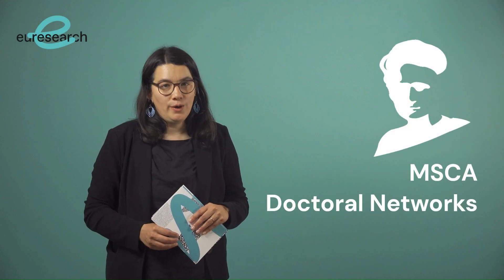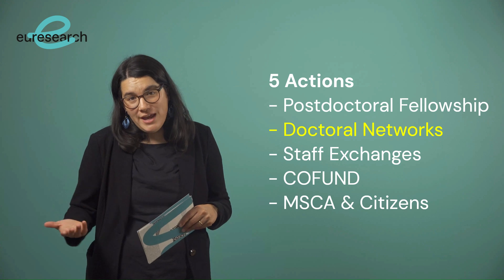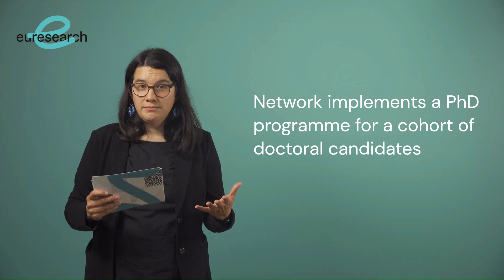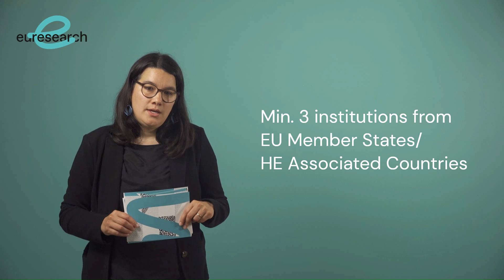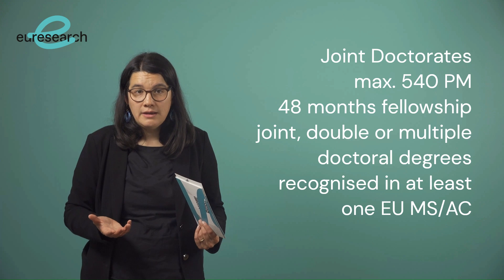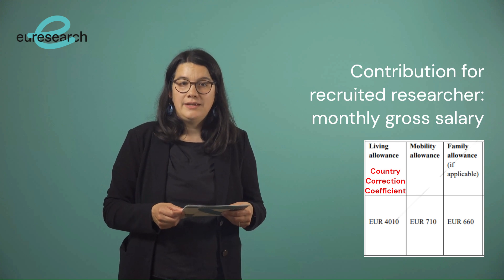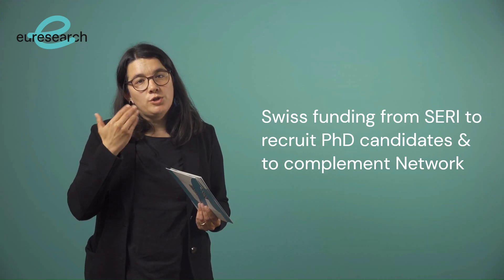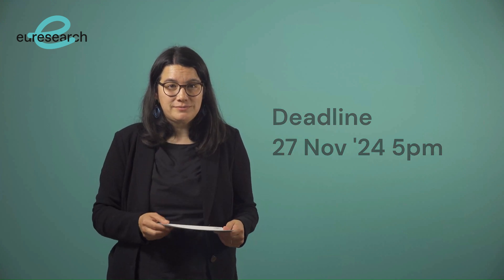Marie Skłodowska-Curie Actions Doctoral Networks Info 2024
We present here the MSCA Doctoral Networks call 2024 and how Swiss institutions can participate.

You can also find on our website an interview with Prof Lucio Isa, who did his PhD in a MSCA Network and how this experience had an impact on his career path